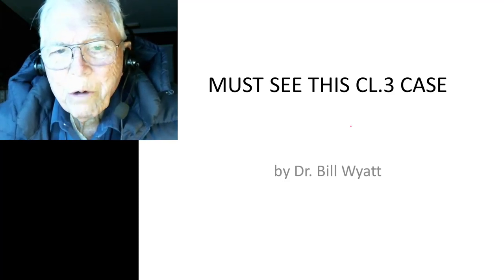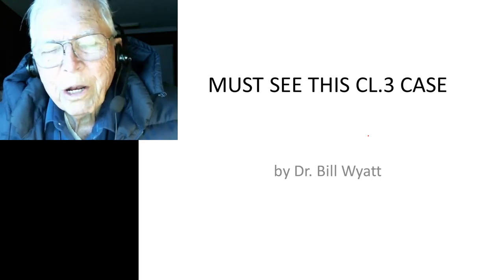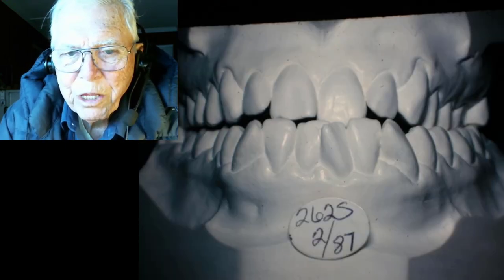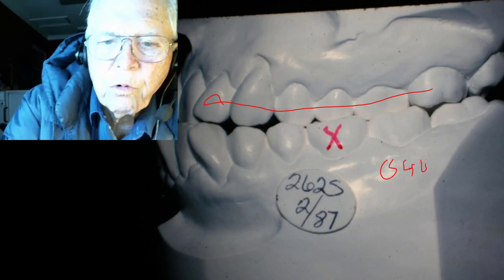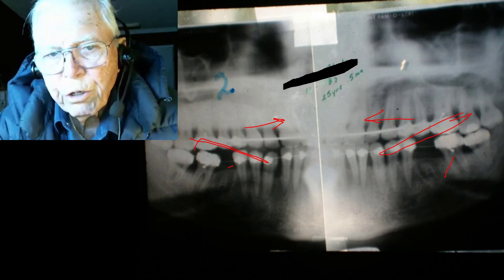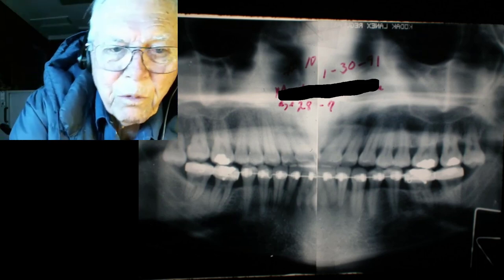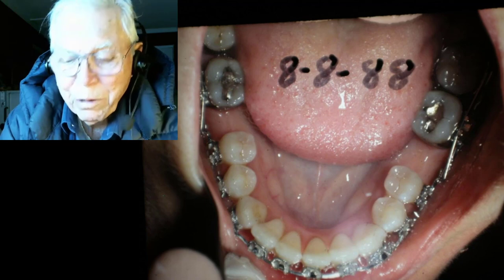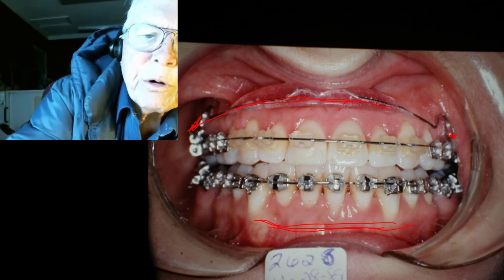A special Class 3 Case- Non Surgical and lots to learn in this one!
This young lady had a bad class 3 malocclusion. She went to either 2-3 orthodontist and they wanted to do surgery on her and she did not want to do any surgery. So, somebody sent her to me and I looked at the case very carefully and though we can do this case without surgery by simply removing the lower 6 year molars.
We examined the case carefully before we started and found out that she had pariodontal disease and that several people in the family had it.
So I knew that she had the gene for this problem and if she had been a smoker, I do not think I would have touched the case. But she was not and so we decided to go ahead. She really wanted to get the malocclusion fixed.
So we had her 6 year molars removed and ofcourse she had all 4 wisdom teeth. We always make sure of that.
We started immediately moving her 2nd molars up to the place and bringing the anterior teeth back to a class 1 relation.
The case went smoothly exept that I thought the paradontal was getting worse and so I slowed down the treatment but continued very slowly. The second molar that I was moving forward was involved paradontally. But we brought the lower anterior teeth back and nearly to class 1 and we brought the molars up too, which was 2nd molar and wisdom tooth and got them both in class 1 relation.
Her upper anterior teeth were tilted out too much and so I wanted to put some reverse torque in them and I knew I needed vascular bed to move those root forward. So she wore an upper lip bumper. And we did some of the retracting of the lower anterior teeth by wearing class 3 elastics. This helped develop the upper anterior area of the face. We finished the case and it looked quiet well in the pariodontal situation. Did not get worse. She took care of them good. I did not see her for many years but she got married and had a son and he was in my wife's sunday school class. She asked my wife if she knew a dentist and thats the way I found out where she was. You can look at her tooth 20 years later and it looks beautiful. She has taken care of the pariodontal disease.
There is a lot to learn in this case. The chin button did not move back. The lower teeth moved back and left the chin protruding. I thought we might have to do a geneoplasty at one time but the tissue filled in and you can look at the xray. Her profile looks almost perfect. The pegonia was still where it originally was.